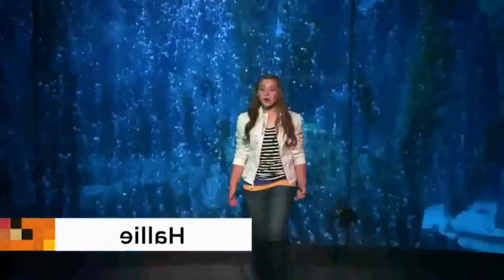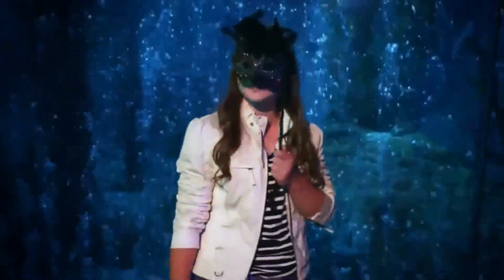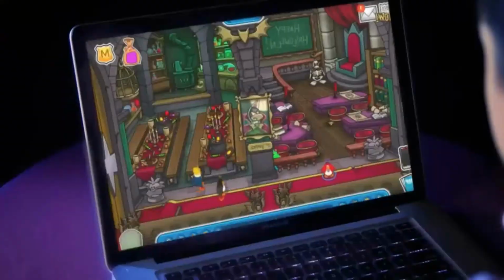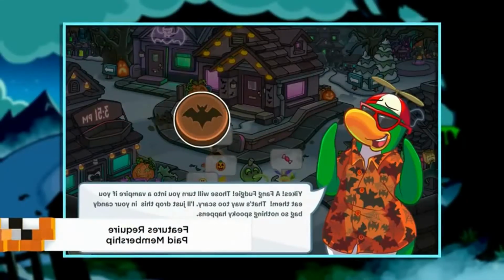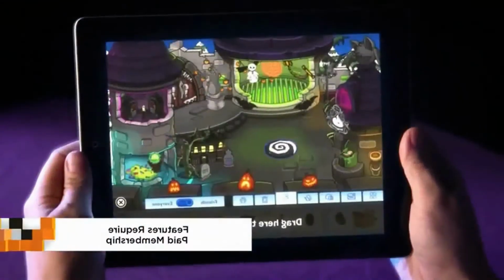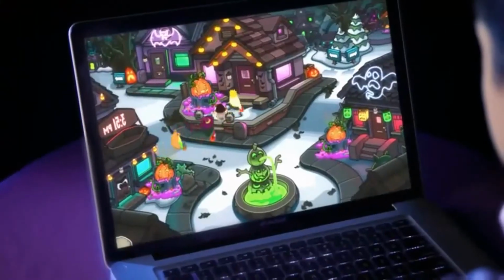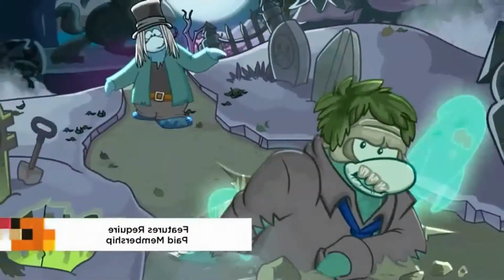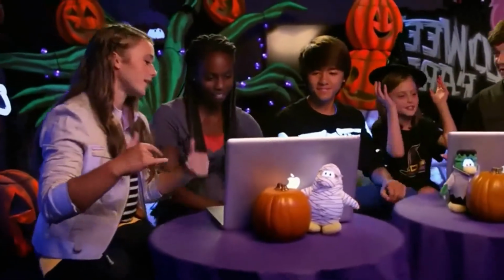Game On Halloween Party-Noche De Brujas 2013